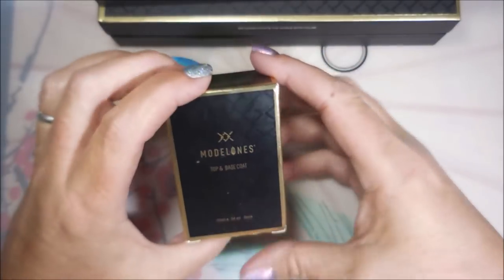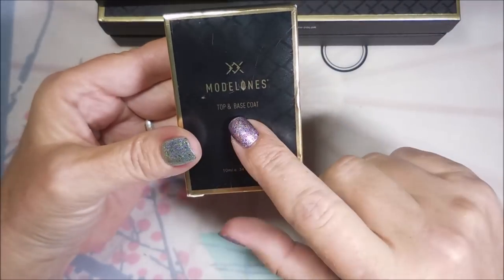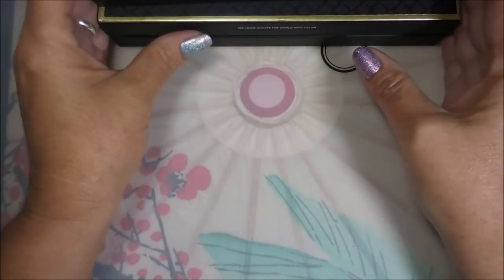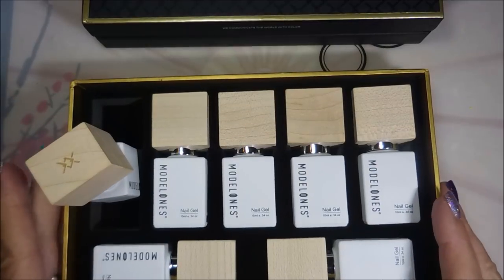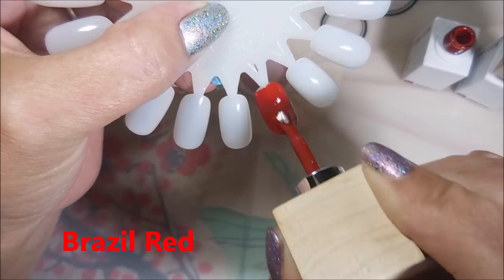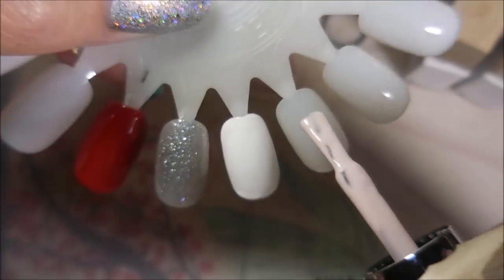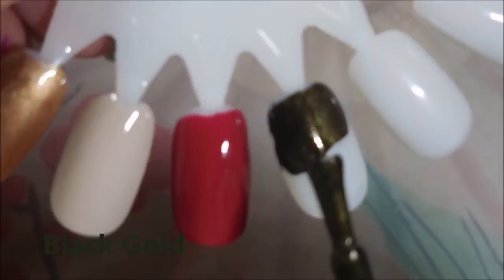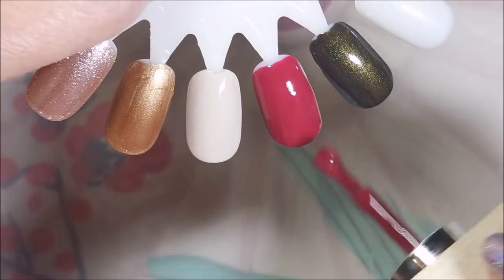Modelones Gel Swatches ~ Base & Top Coat, Travelers and Blue-Bloods Sets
Tina

I purchased all the Modelone products from Lucasi Beauty on Amazon.  Here is their store front link:

Model Ones Base & Top Coat:

Modelones Blue-Blood Set:

                             Some Of My "Go To" Products:
Cotton Claw (similar to the one I use):

Peel Off Base Coat:
Peeleze:

Filmed with: Nikon Coolpix S6900
Tri-Pod: LimoStudio 17" Mini Tripod AGG301
Edited with: Windows Live Movie Maker